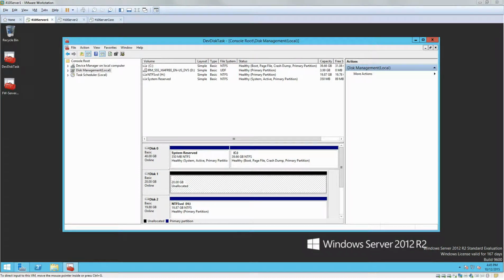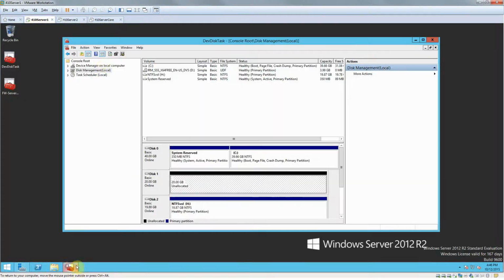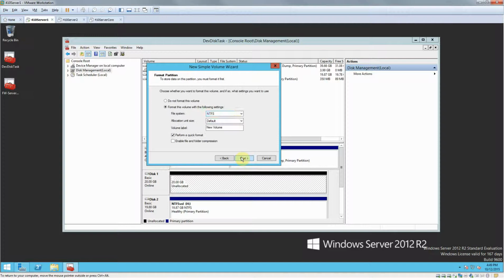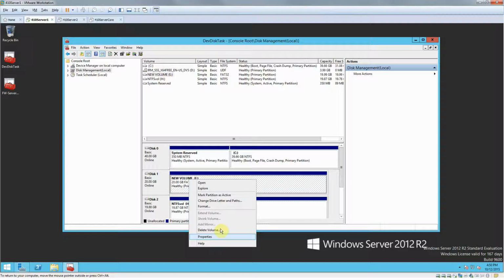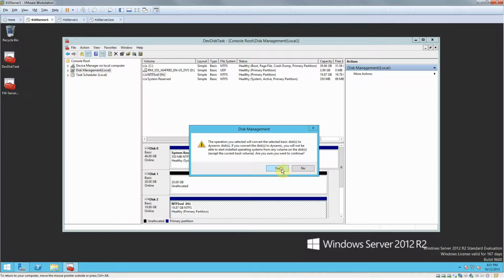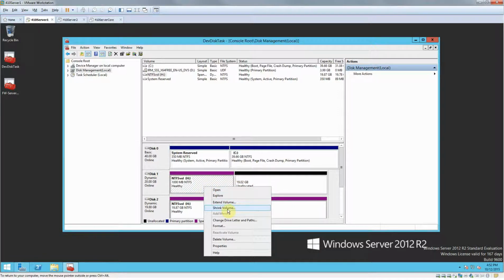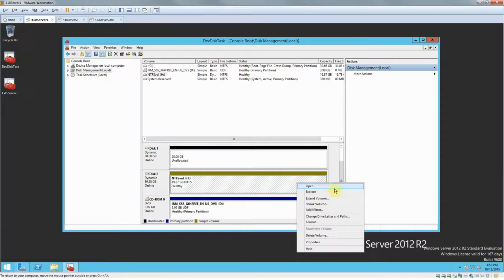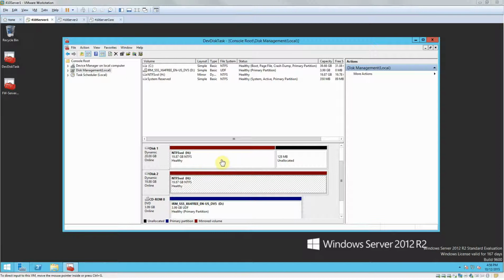Working with Volumes in Disk Management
Windows Server 2012 R2. Working with Volumes in Disk Management